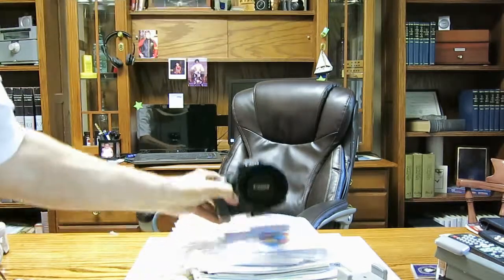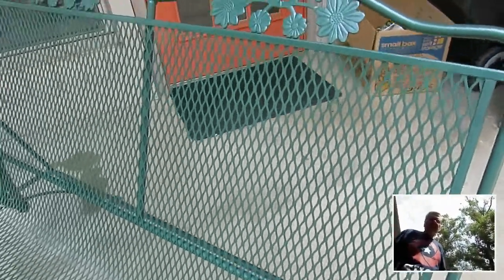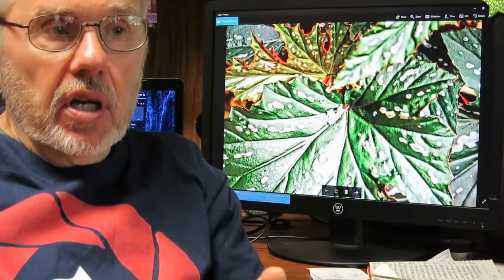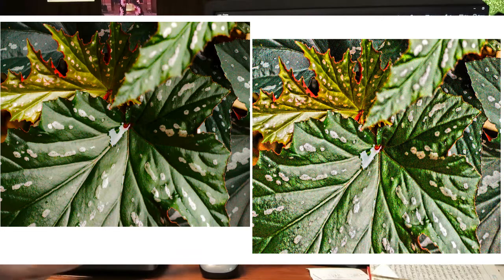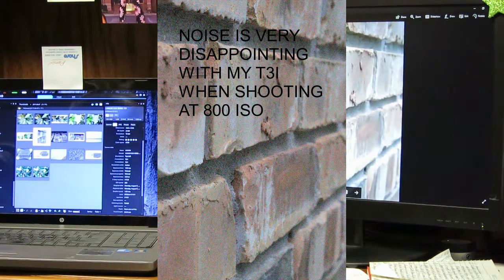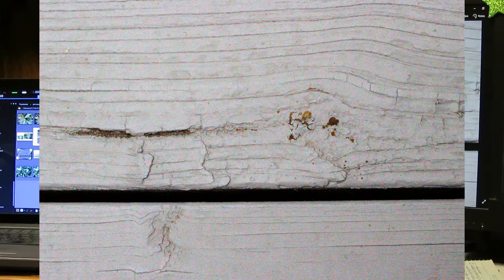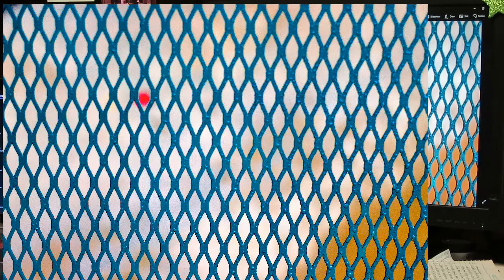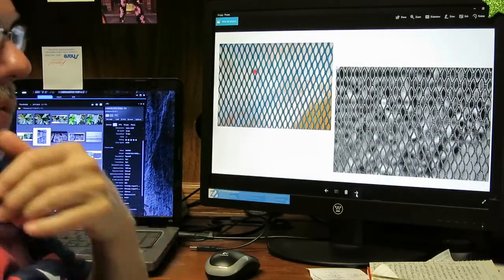Photography when it Rains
Setting at home on a rainy day hoping the sun would come out can be frustrating for a landscape photographer. But to make good use of this time the amateur should use it to learn and improve his/her craft. Make use of your down time to learn to take better pictures and how to post process your photos.